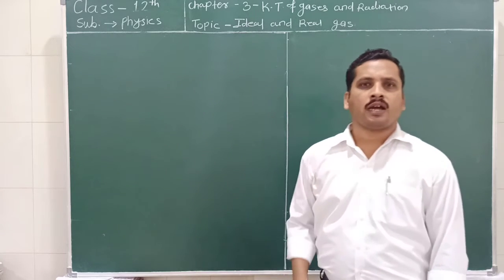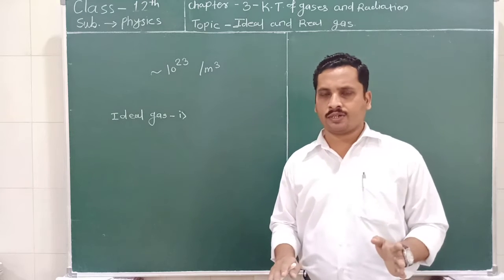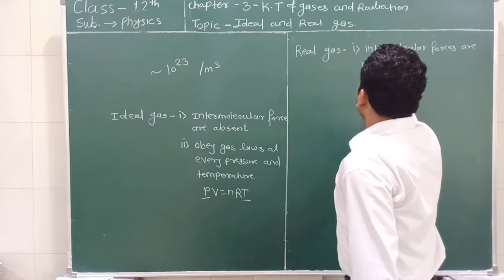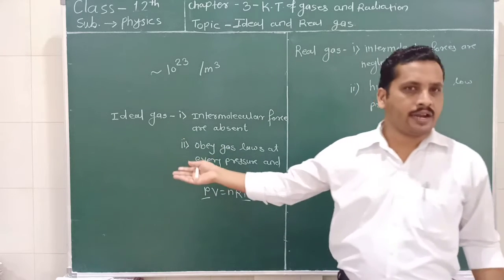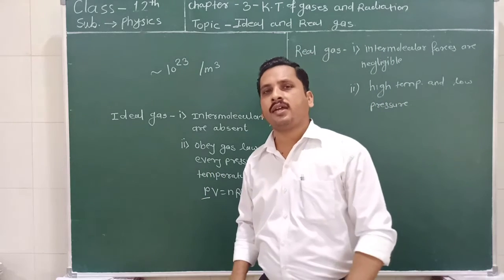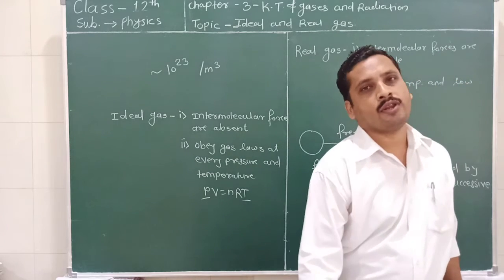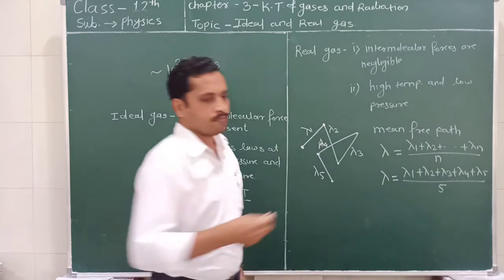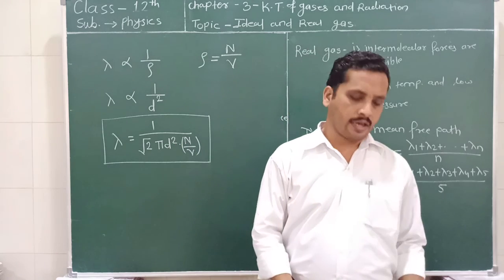12th Physics Ideal and real gases